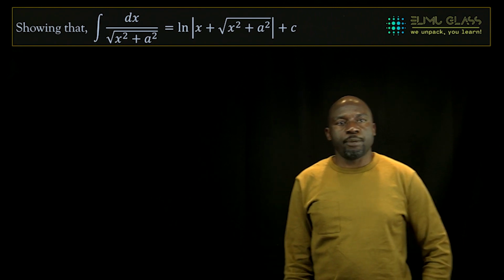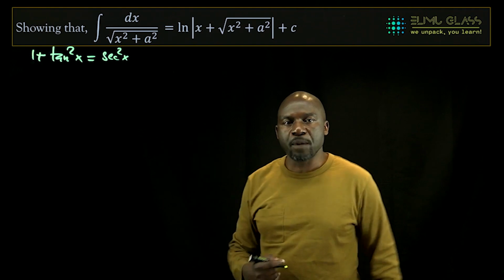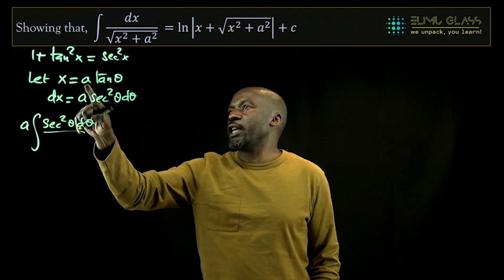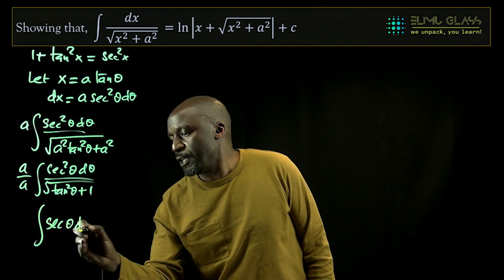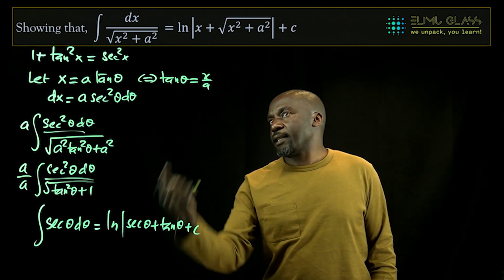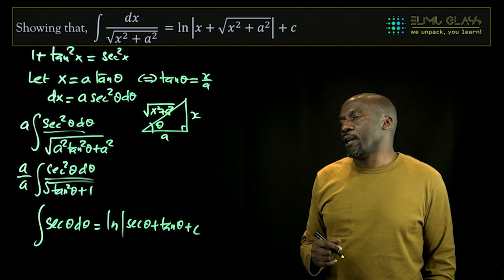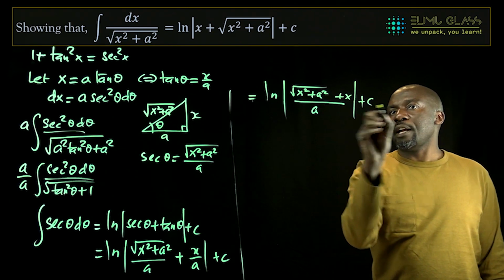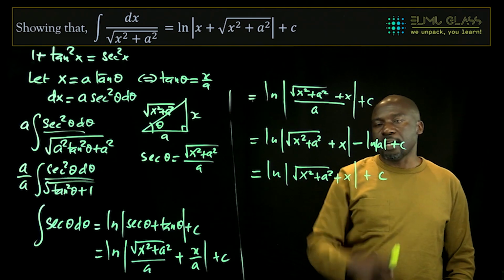Problem U5 24 | The Integral of 1/√(x² + a²)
This kind of integral solves easily when a trigonometric substitution is used.
The correct trig substitution - usually, sin(y), cos(y) tan(y) or sec(y) - depends on the nature of the integrant. This is discussed in this solution process, and in other similar integrals in this series U5-22 to U5-29.